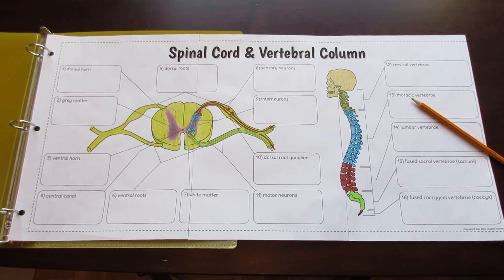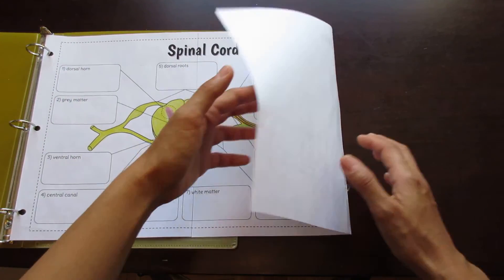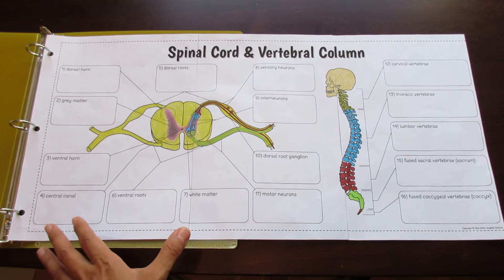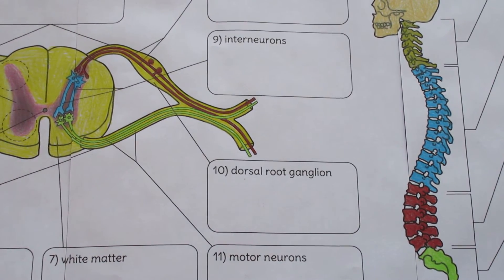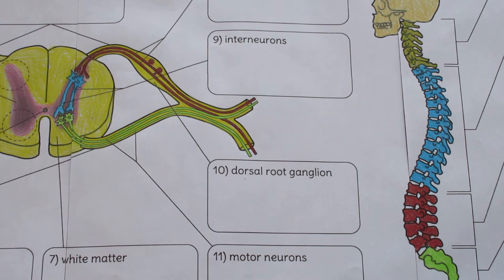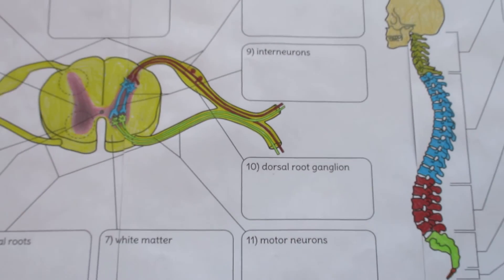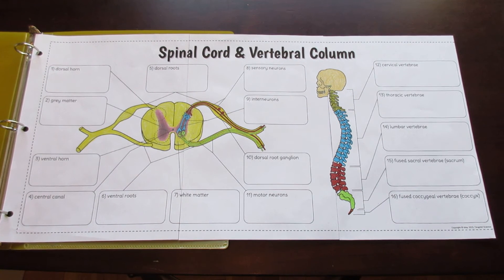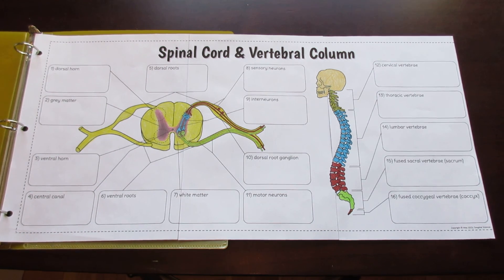Big Spinal Cord and Vertebral Column Foldable by Tangstar Science